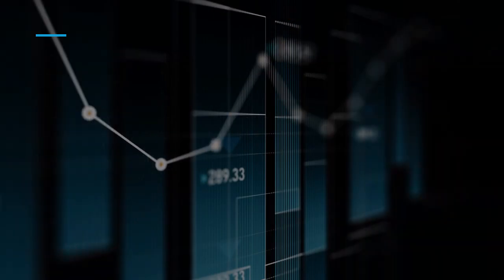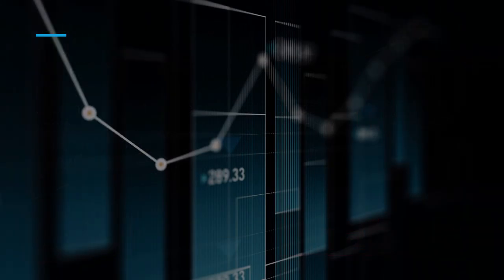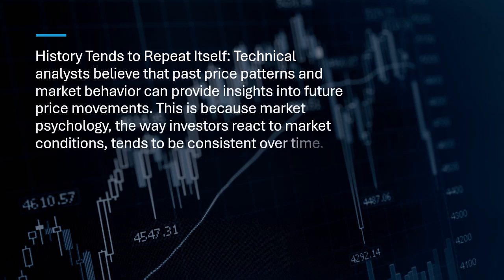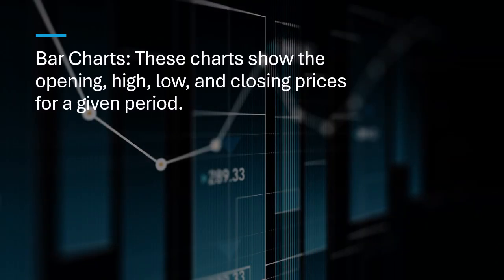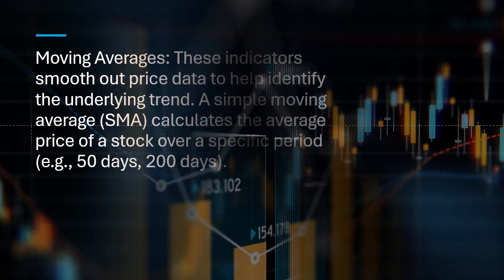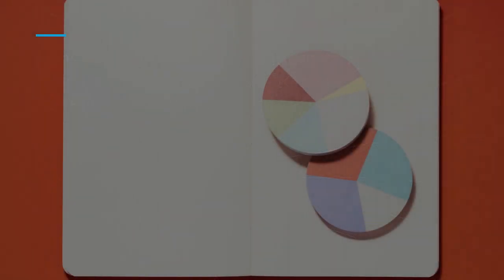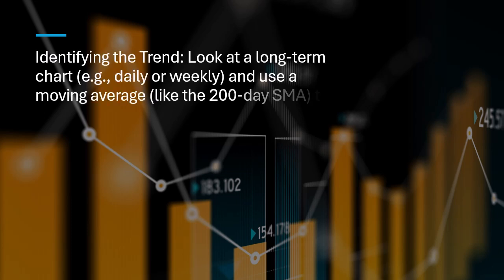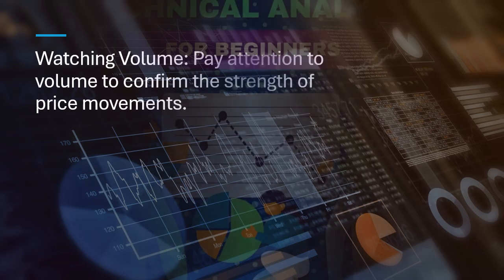Stock Market technical analysis for beginners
The stock market can seem like a complex and intimidating world, filled with numbers, charts, and jargon. For those just starting, the question of how to make informed decisions about buying and selling stocks is crucial.
While there are two main approaches - fundamental analysis and technical analysis - this guide will focus on the latter. Technical analysis is a method that focuses on market activity, such as price and volume data, to identify patterns and trends that can suggest future price movements.
It's like reading the market's "footprints" to understand where it might be headed. This narration aims to provide a simple and straightforward introduction to stock market technical analysis for beginners.
Understanding the Basics: What is Technical Analysis?
At its core, technical analysis operates on a few key principles:
Market Action Discounts Everything: This means that the current market price of a stock already reflects all available information, including fundamental factors like company earnings and news. Technical analysts believe that instead of analyzing these factors, it's more effective to study the price itself.
Prices Move in Trends: This principle suggests that stock prices tend to move in patterns over time. These trends can be upward (uptrend), downward (downtrend), or sideways (ranging). Identifying these trends is a crucial part of technical analysis.
History Tends to Repeat Itself: Technical analysts believe that past price patterns and market behavior can provide insights into future price movements. This is because market psychology, the way investors react to market conditions, tends to be consistent over time.
In simple terms, technical analysis involves looking at charts and using indicators to find repeating patterns in stock prices and trading volume.
Key Tools of the Trade: Charts and Indicators
Technical analysts use various tools to analyze market data. Here are some of the most common:
Charts: Charts are visual representations of price movements over a specific period. The most common types include:
Line Charts: These simple charts connect the closing prices of a stock over time.
Bar Charts: These charts show the opening, high, low, and closing prices for a given period.
Candlestick Charts: Similar to bar charts, candlestick charts provide a more visual representation of price movements, with different colors indicating whether the price went up or down.
Indicators: Indicators are calculations based on price and/or volume data that help to identify trends, overbought or oversold conditions, and potential buy or sell signals. Some popular indicators include:
Moving Averages: These indicators smooth out price data to help identify the underlying trend. A simple moving average (SMA) calculates the average price of a stock over a specific period (e.g., 50 days, 200 days).
Relative Strength Index (RSI): This indicator measures the magnitude of recent price changes to evaluate overbought or oversold conditions.
Moving Average Convergence Divergence (MACD): This indicator shows the relationship between two moving averages and can help identify changes in trend.
Volume: Volume refers to the number of shares traded in a given period. High volume can confirm the strength of a trend, while low volume may suggest weakness.
(Spotting Patterns: Chart Patterns)

Technical analysts also look for recurring patterns on charts, known as chart patterns. These patterns can suggest potential future price movements. Some common chart patterns include:

Head and Shoulders: This pattern can indicate a potential reversal from an uptrend to a downtrend.
Double Top/Bottom: These patterns can also signal potential reversals.
Triangles: These patterns can indicate either a continuation or a reversal of a trend.
Putting It All Together: A Simple Approach
For a beginner, a simple approach to technical analysis might involve:
Identifying the Trend: Look at a long-term chart (e.g., daily or weekly) and use a moving average (like the 200-day SMA) to determine the overall trend. If the price is generally above the moving average, it's an uptrend; if it's below, it's a downtrend.
Looking for Support and Resistance: Support levels are price levels where a stock tends to stop falling, while resistance levels are price levels where a stock tends to stop rising. These levels can help identify potential buying and selling opportunities.
Using a Simple Indicator: Add one or two simple indicators, such as the RSI or MACD, to confirm the trend and identify potential entry or exit points. For example, if a stock is in an uptrend and the RSI is oversold, it might be a good time to buy.
Watching Volume: Pay attention to volume to confirm the strength of price movements.